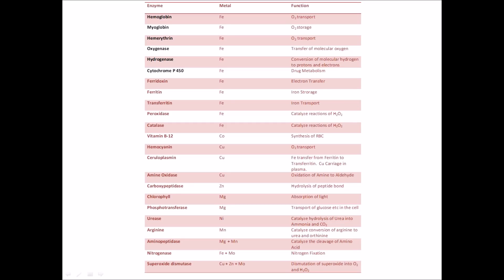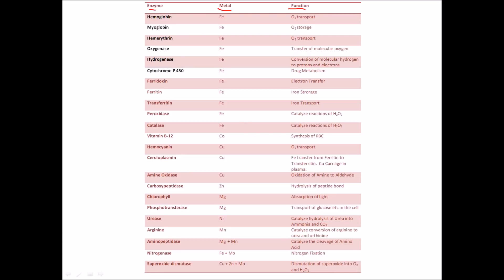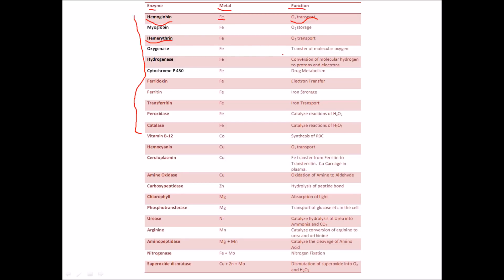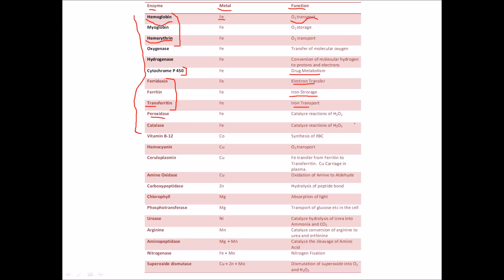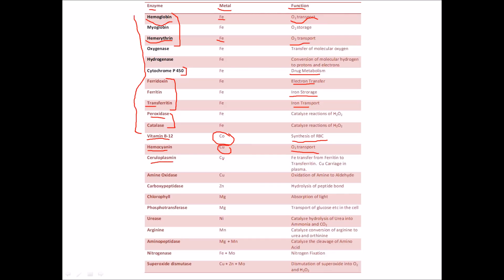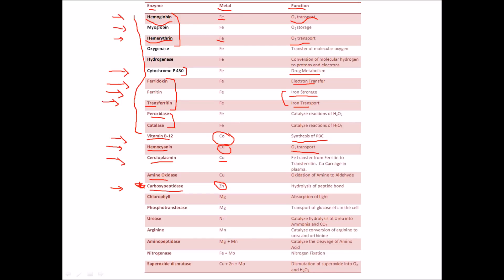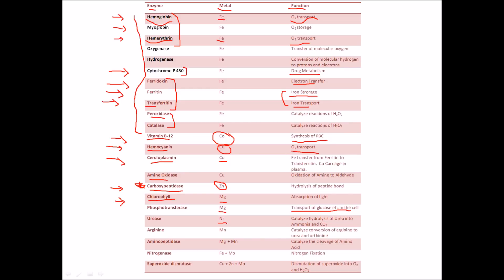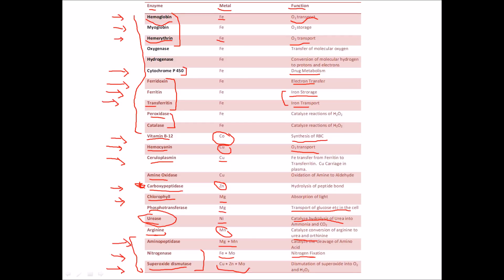Bio-inorganic Chemistry - Crash Course